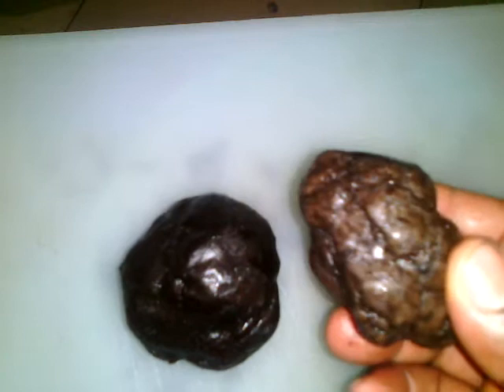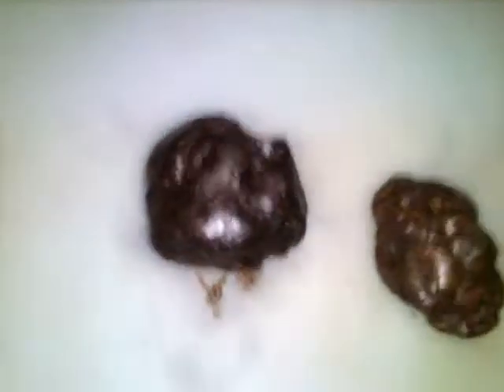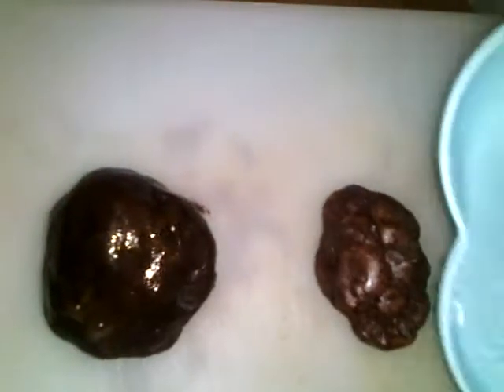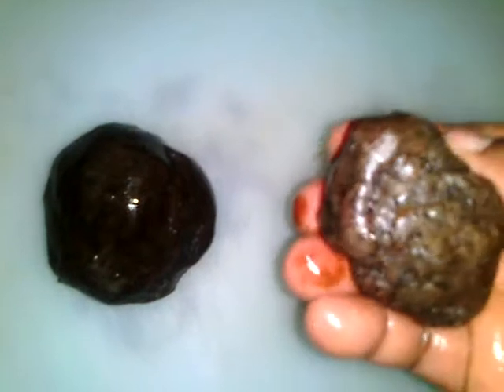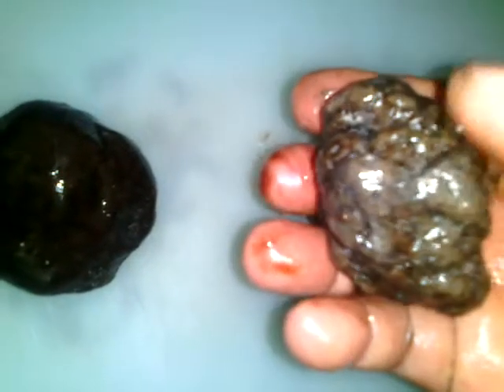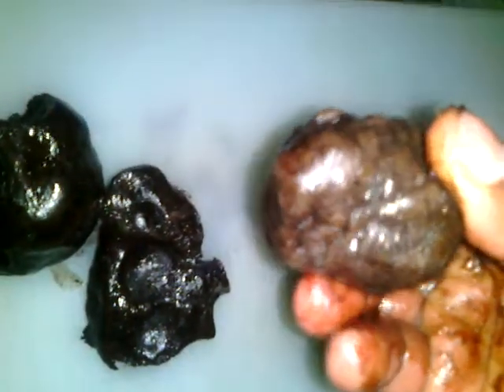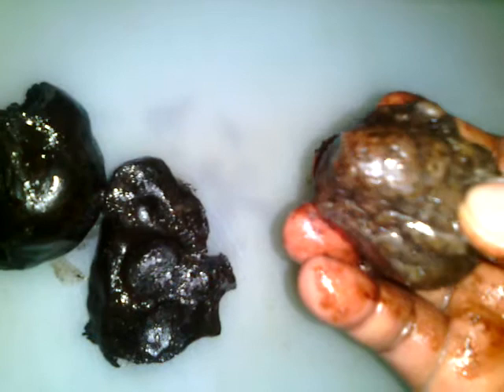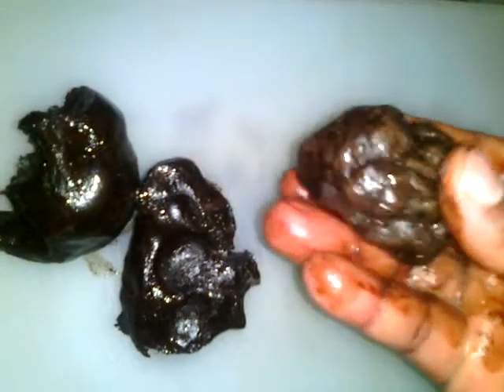BEST BLACK SOAP EVER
BLACK SOAP FROM NORTHERN GHANA